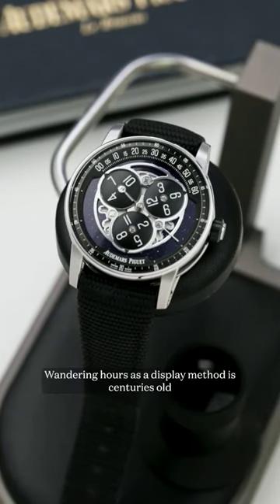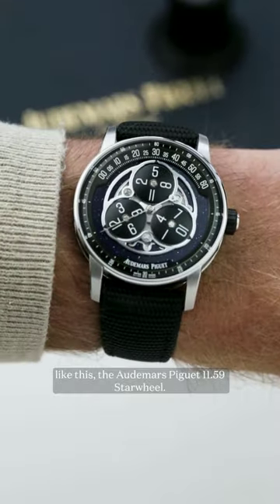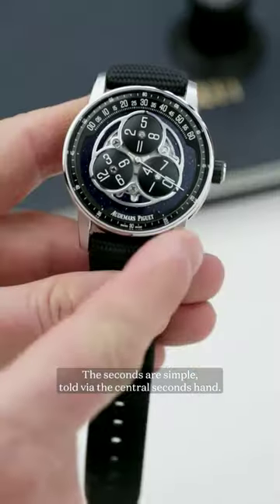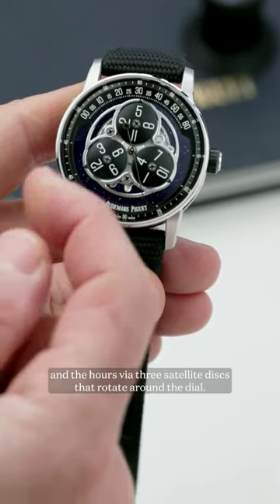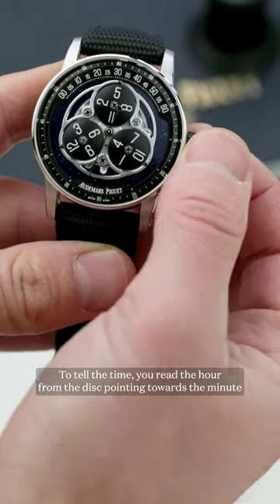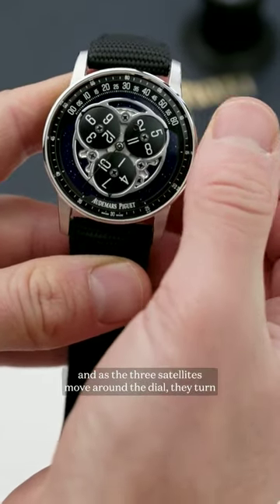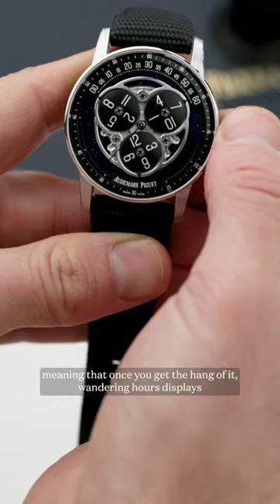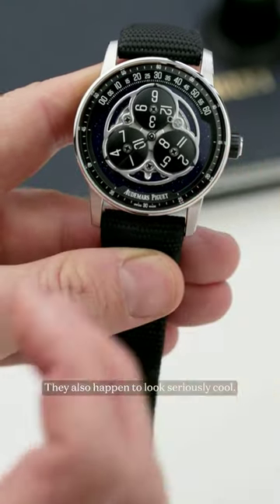How to tell the time on a Wandering Hours Display (Audemars Piguet Code 11.59)